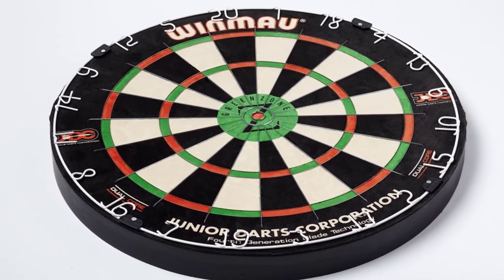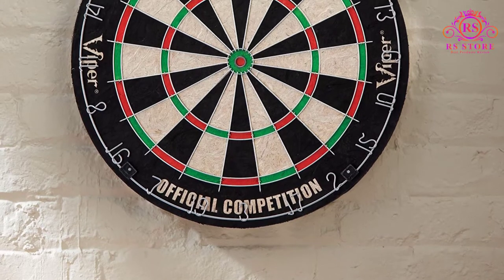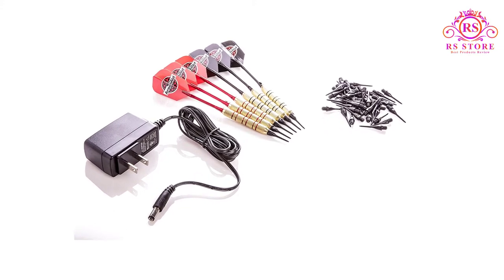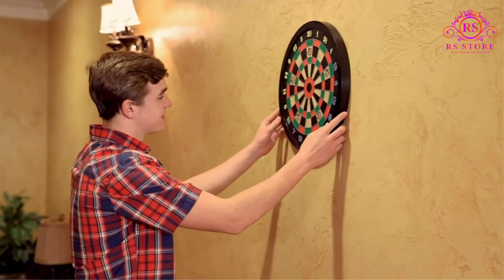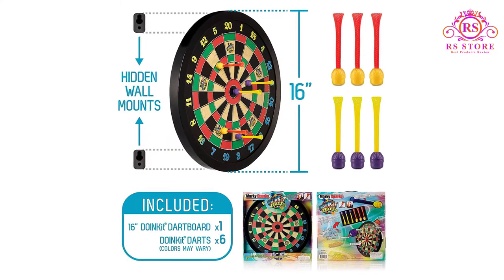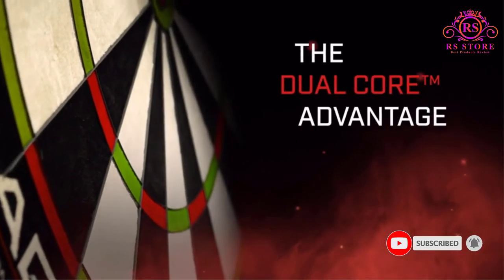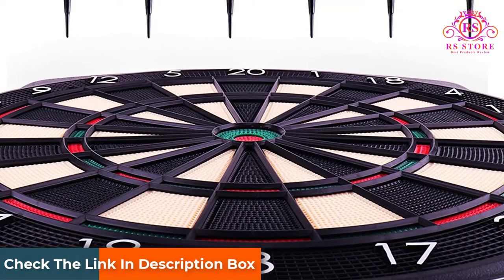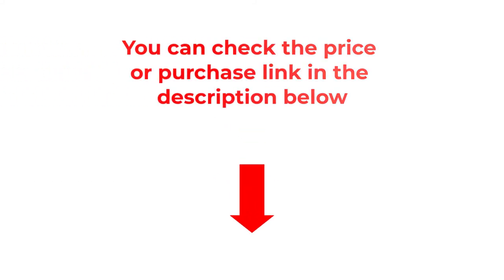Top 5 Best Dart Boards Review and Buying Guide ✅✅✅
📌Product Link📌

📌Product Link📌

📌Product Link📌

📌Product Link📌 :

📌Product Link📌